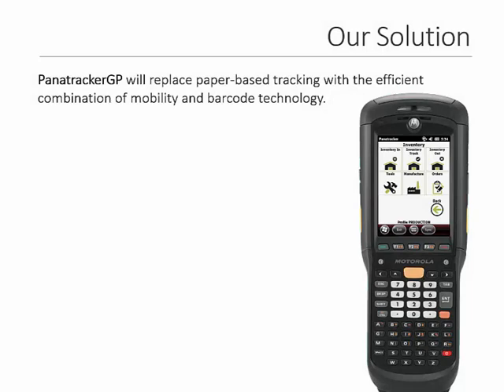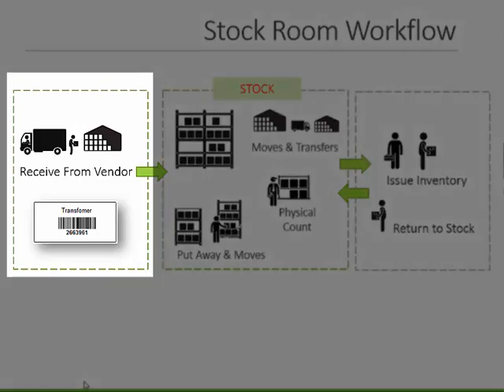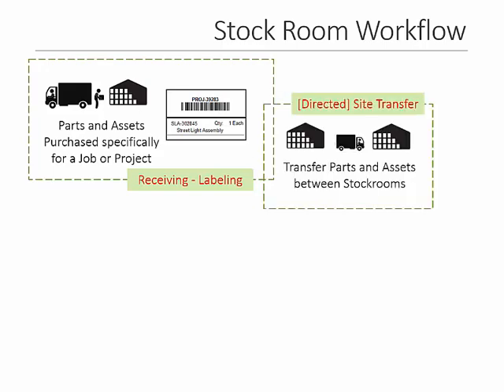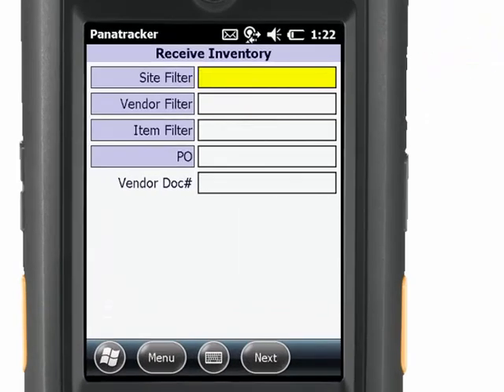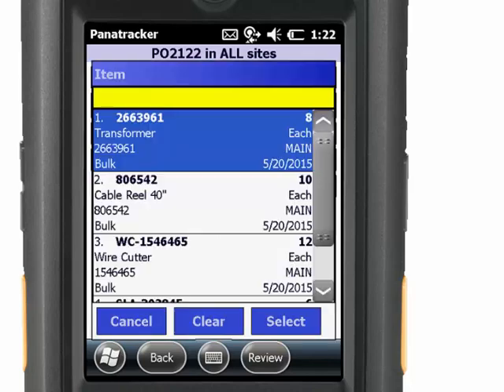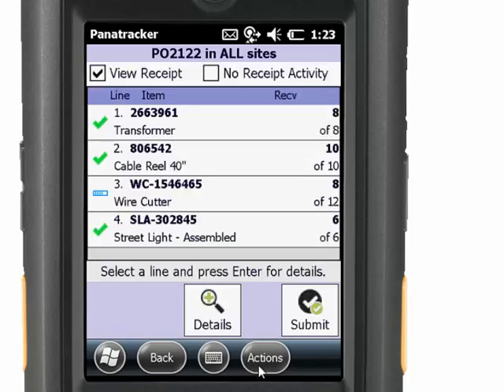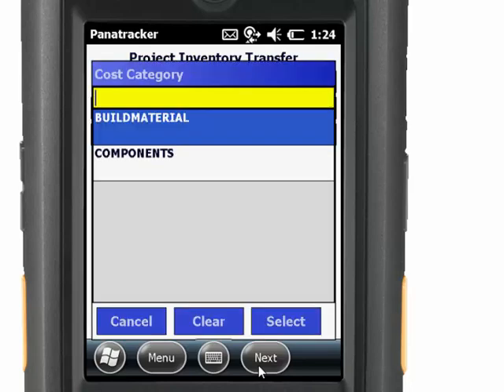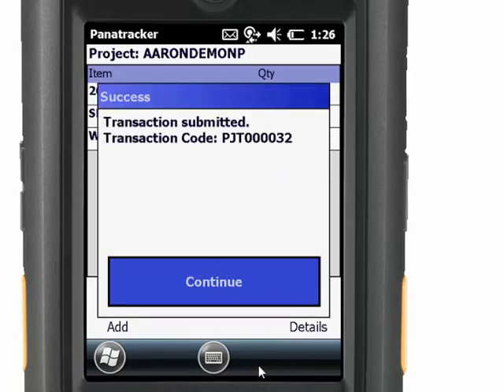Inventory Management for Utilities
PanatrackerGP is an excellent choice for utility companies seeking to gain control over their stockroom and parts inventory. Easily receive and label stock for specific projects and jobs. Record the issue of that inventory against a service activity, transfer between warehouses, and more.